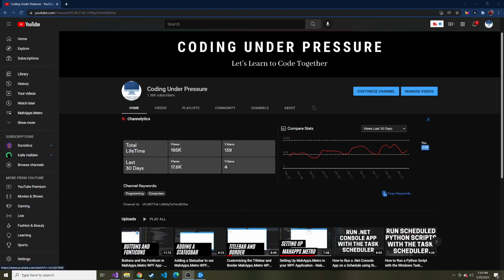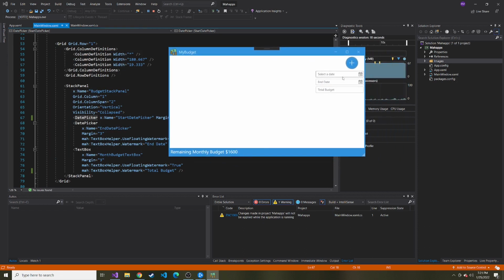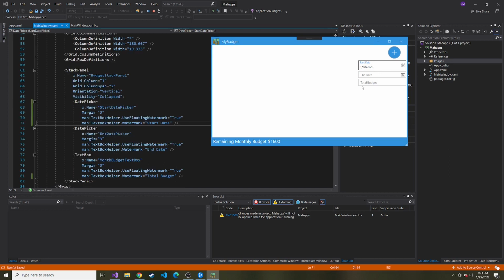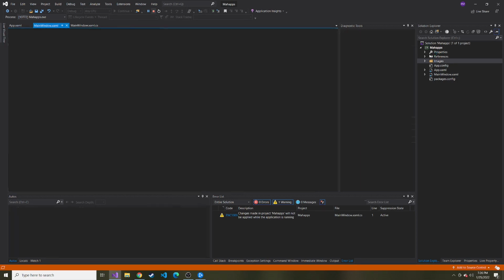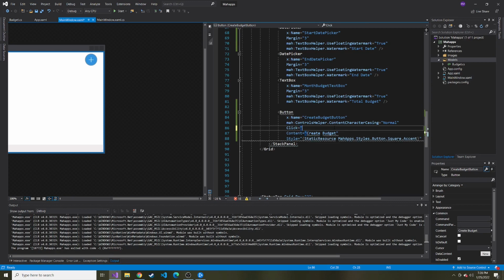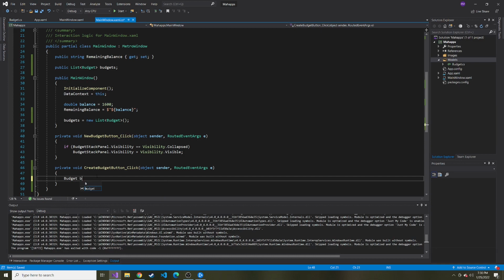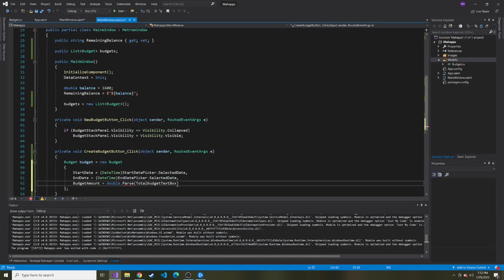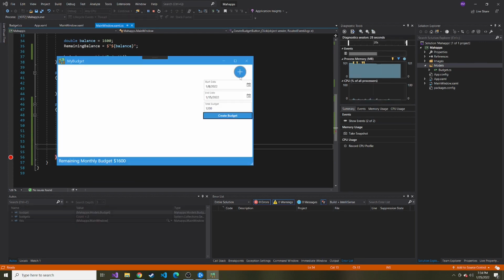MahApps.Metro User input Styling and Creating a Model for our Budgets! - Modern WPF App Part 5